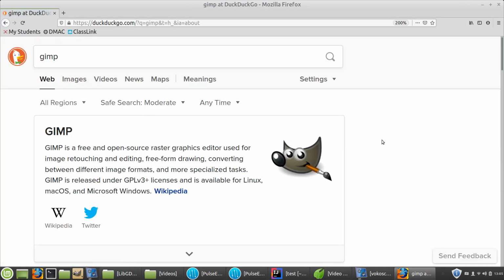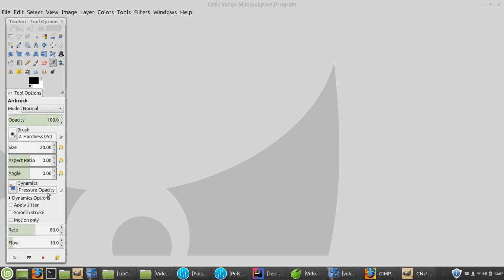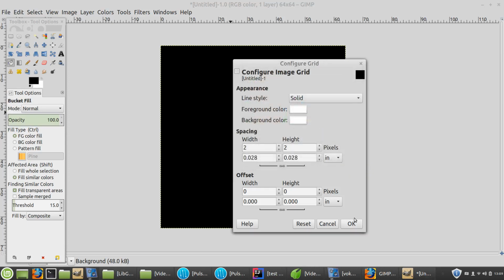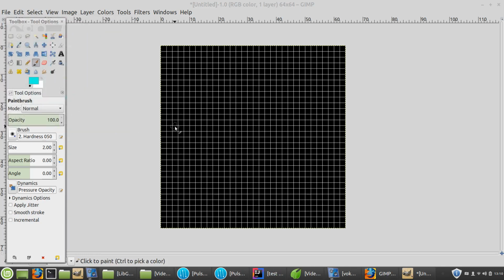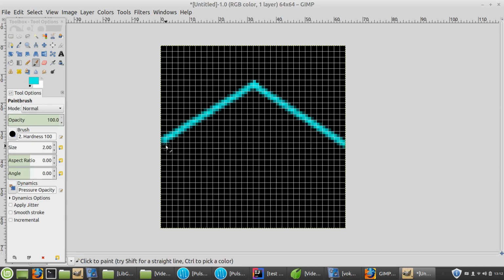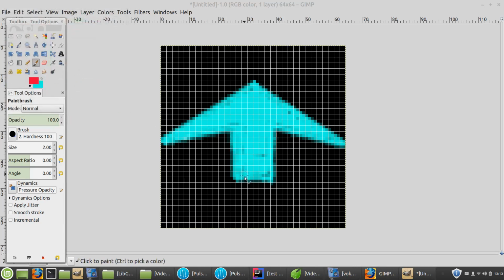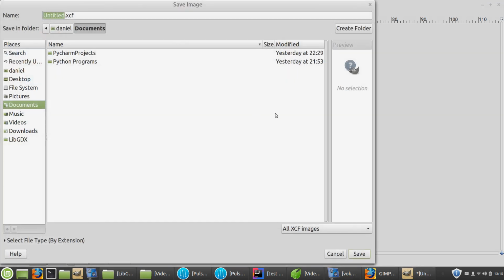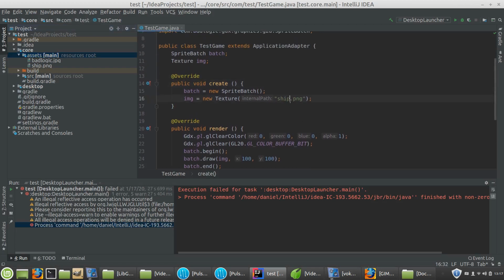Gimp Intro - Draw a Pixelart Ship